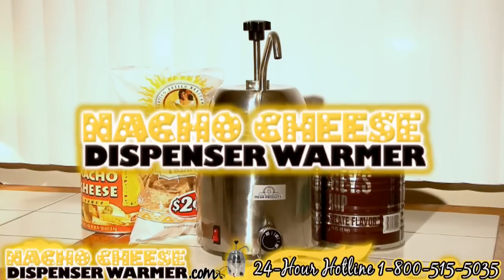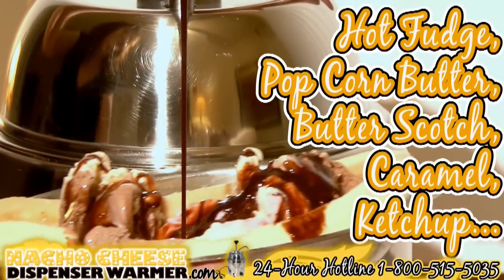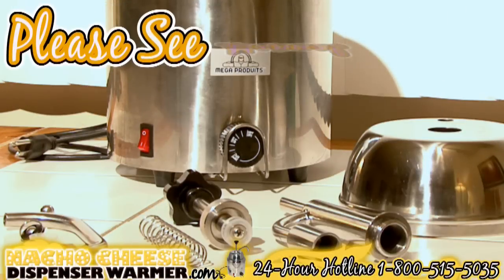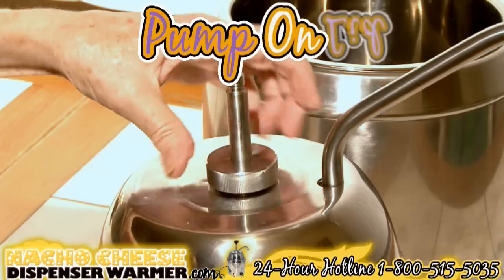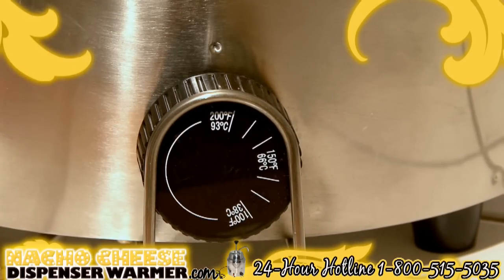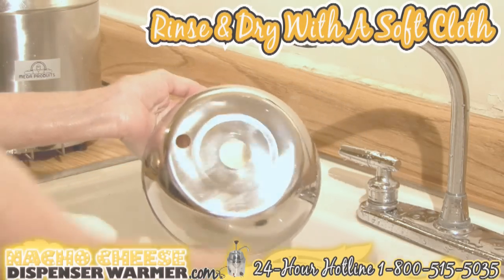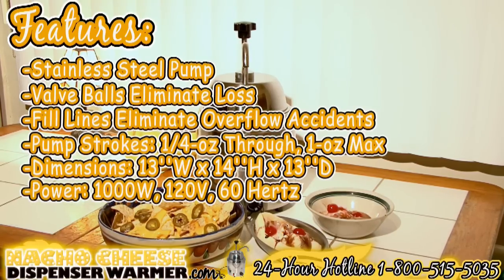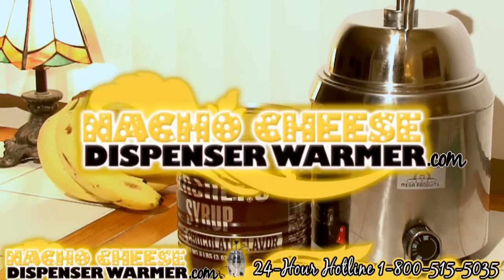Cheese Sauce Dispenser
Hot Fudge, Nacho Cheeese Dispensers with Pump

If you are someone who would like to make your own desserts at home or a convenience store then here is a great hot toppings warmer for your kitchen or business ?hot fudge dispenser.

This dispenser made of stainless steel is an ideal product as it is a warmer and dispenser rolled into one. It helps to warm and dispense other thick condiments as well such as hot chocolate, caramel, melted cheese or hot butter thus making it a great companion in your kitchen experiments.
Features

    Stainless Steel pump with captured valve balls to eliminate loss;
    Thermostatically Controlled to hold pruducts at serving temperature;
    Lift-off lid is shaped to cover ladle opening and protect product;
    Hot Chocolate Dispenser
    Pop Corn Butter Dispenser
    Nacho Cheese Dispenser -hot nacho cheese
    Capacity: 3.1 liters (3 quarts);
    Power: 500 watts and 120 volts;
    Price: $229.95;

Warmer - Dispenser Benefits

This hot fudge dispenser has superior design qualities and some amazing features. The valve balls ensure that the hot fudge does not flow outside when you place it in the device. Helpful marker lines show you the maximum capacity above which it would overflow. The device can be used even in small scale cafes as it has a maximum capacity of 3qt.

The dispenser helps to prepare various desserts such as hot fudge sundae, hot fudge topped chocolate ice cream, hot fudge chocolate cakes, hot fudge brownies and even hot fudge sweet pies. You can also control the amount of material dispensed using different settings for the pump strokes. This adds to its use as a creative dessert making aide. The hot fudge warmer uses 500W, 120V power for its operations .

The hot fudge warmer is quite versatile and is one of its kinds as most other dispensers make a mess of dispensing thick liquids. Add to it, the fact that you would have to use different devices for warming your condiments and a different one to dispense it, leads to a messy kitchen and a lot of wastage. This hot toppings dispenser takes away all the hassles of dessert making by rolling the warming and dispensing process into one easy to use product.

The other advantages of the hot fudge dispenser include the fact that it is priced reasonably making it affordable for everyone. The fact that you only pay a couple of hundred dollars for this it makes it a compelling proposition for your kitchen needs. The hot fudge dispenser can be put to use in other areas as well and can be easily used as a caramel warmer, a chocolate warmer, a caramel dispenser, a chocolate dispenser and even as a pop corn butter dispenser or nacho cheese dispenser. Thus you can use it for desserts as well as snacks.

This hot fudge dispenser is also lightweight and the ease of use is enhanced by the fact that all settings can be manipulated by a few button clicks. The dispenser allows you to indulge your creative senses and helps to translate your imagination into reality.
Online Shopping

For further details about our product you can reach our customer service person using our toll free number. You can also place an order for this hot toppings dispenser and warmer online or over telephone. We supply it globally and the hot fudge dispenser can be ordered in bulk as well for your restaurants. For wholesale orders there would be a further discounted price thereby making it an even more attractive option. So go ahead and place your hot fudge dispenser orders right away.

24 Hour Customer Service: 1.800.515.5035
Skype: WholesaleMint